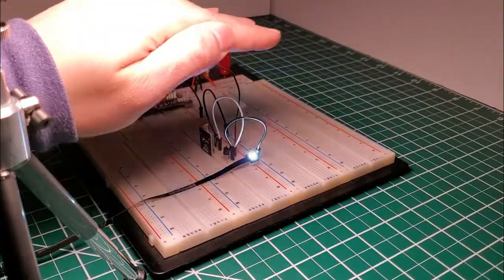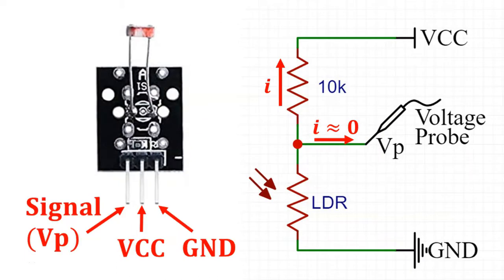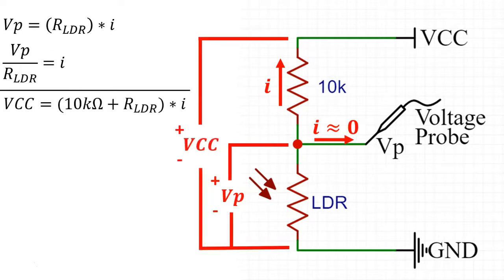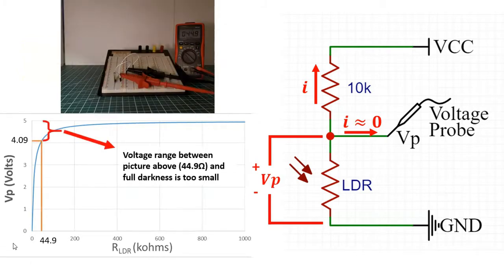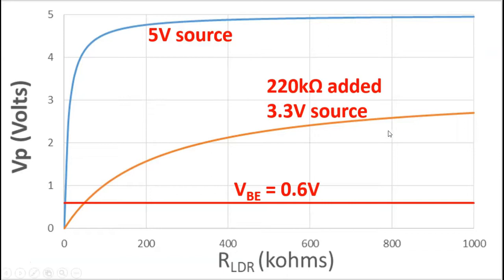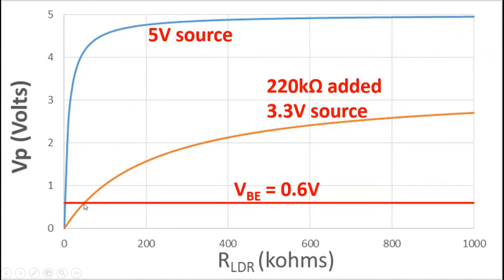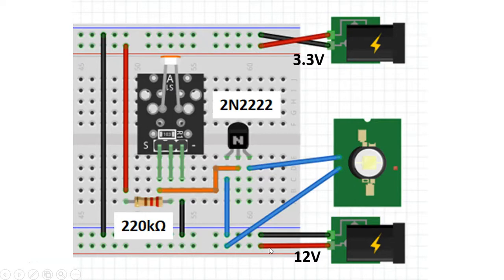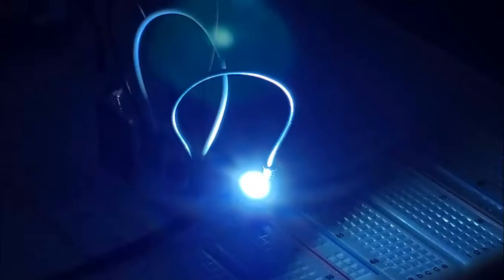LDR sensor tutorial with darkness sensor example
Learn how to use an LDR (Light Dependent Resistor), also known as a photoresistor. In this video we’ll go over the basics of the Light Dependent Resistor and an example on how to use an LDR to turn on a light when it’s dark.

*Note that the LED flash used in this example is a ready-to-use component with a built-in resistor, which is why a separate resistor is not needed.

Light Dependent Resistor (Module: KY-018)
Light Dependent Resistor (stand-alone)
Hilitchi Transistors Assortment Kit
Breadboard (Elenco 9440)
Amprobe AM-510 Multimeter
Amprobe TL35B Test Leads with Alligator Clips

Chapters:
0:00 Intro
1:41 LDR Module Circuit
2:18 LDR Basic Circuit Equations
4:58 LDR Darkness Sensor Example - How it works
8:31 LDR Darkness Sensor - Breadboard Diagram
9:52 LDR Darkness Sensor - Test